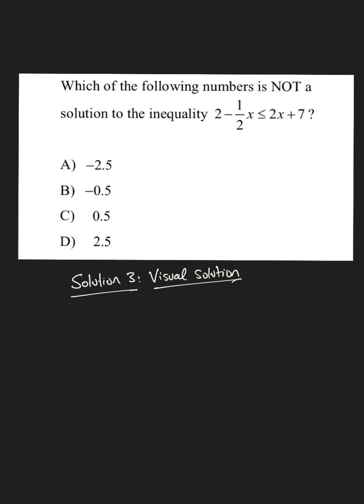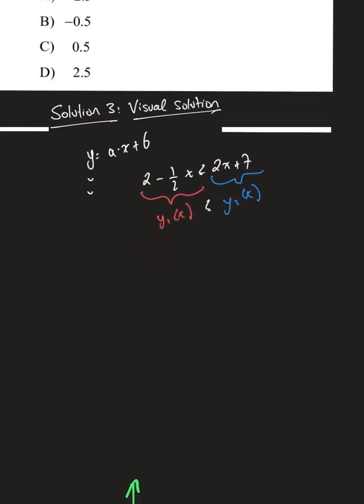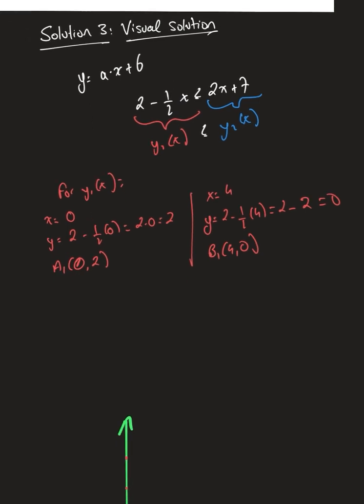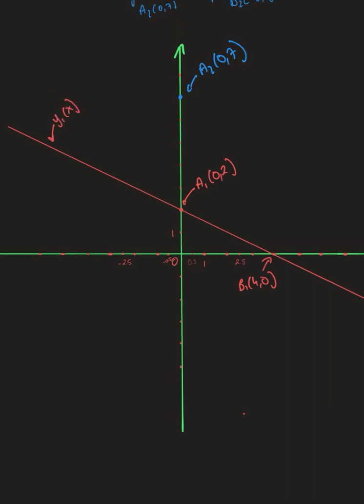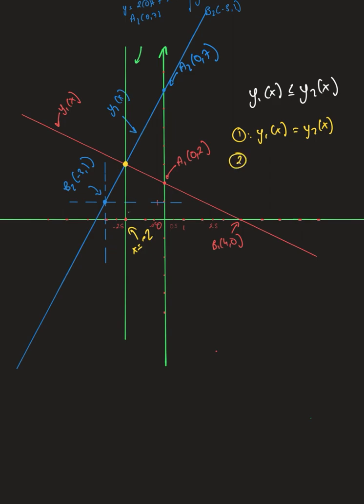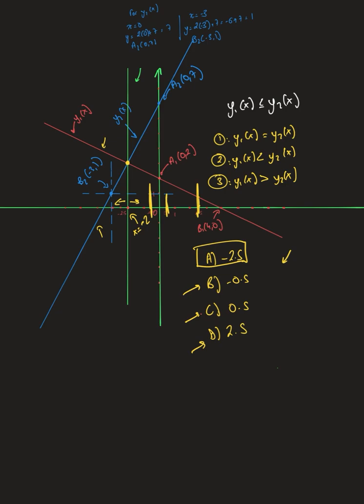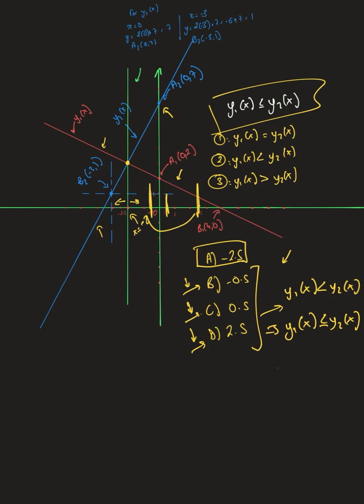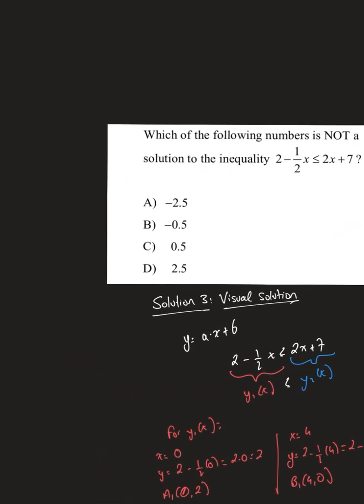Problem 1 Solution 3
Solving an inequality with a graph!